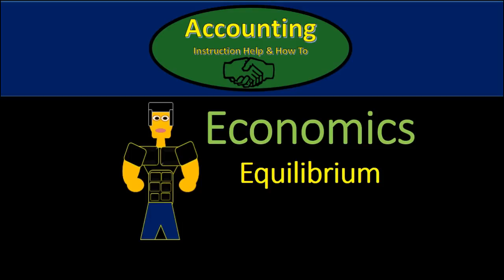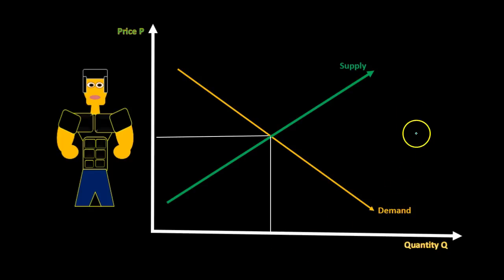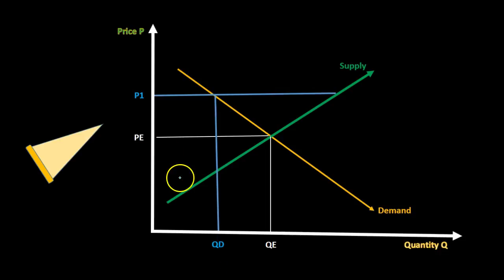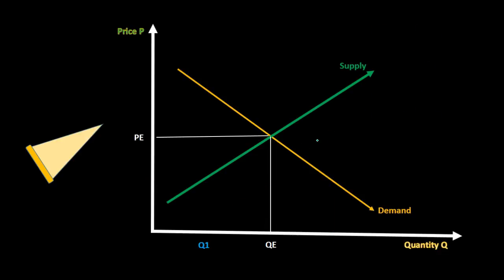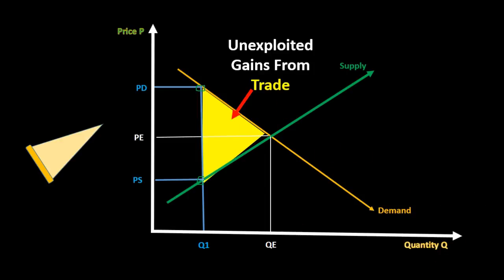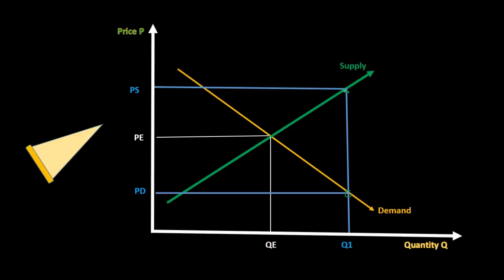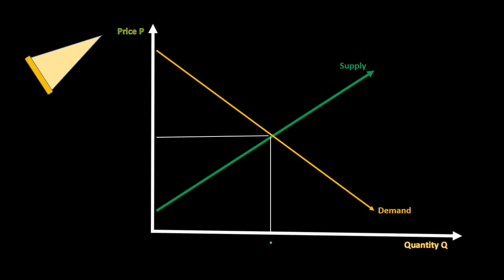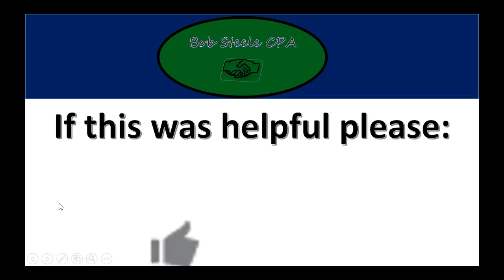MI400.50 Equilibrium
Equilibrium is the core concept of markets combining supply and demand to set and efficient price and quantity.